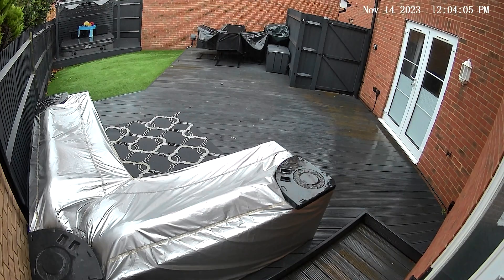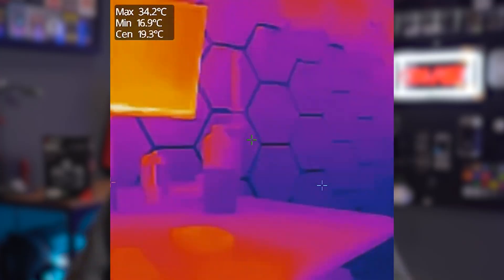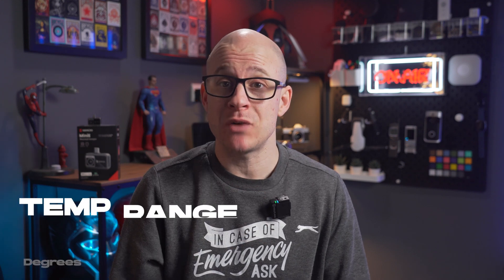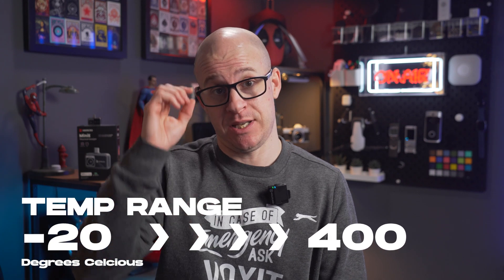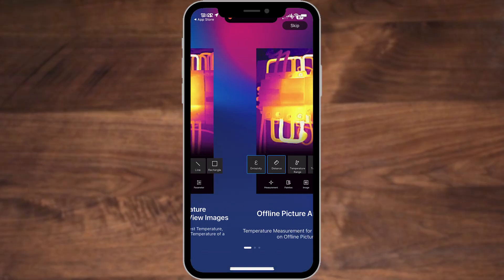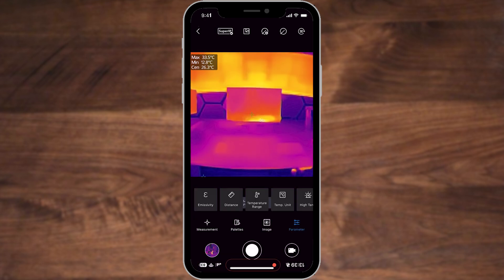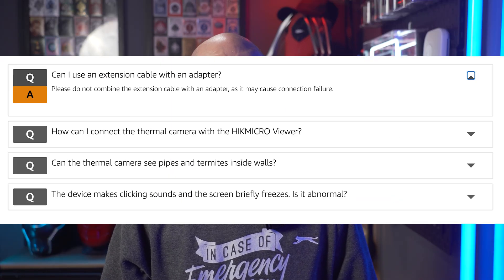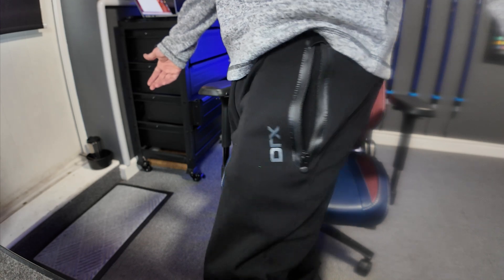HIKMicro MiniE Thermal Sensor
it's been cold here, very cold! So i thought id try out the HIKMicro thermal imaging camera to see where i was loosing heat in the studio!

In this video i will be unboxing, setting up and testing the MiniE camera and then finding out my cold spots!

A sincere thank you from me for watching this, time is precious, and I appreciate yours!!

If you enjoyed this video, or even if you didn't, and would like to support the channel please considering liking the video, writing a comment, subscribing and if you want to go ALL OUT hit the notification bell and share with your friends.

My name is Scott and I run a small IT Support/Website design business and as a form of stress relief I like to make videos about my life, tech and work; whatever takes my fancy really, my videos can be random, fun and light hearted so please check them out!